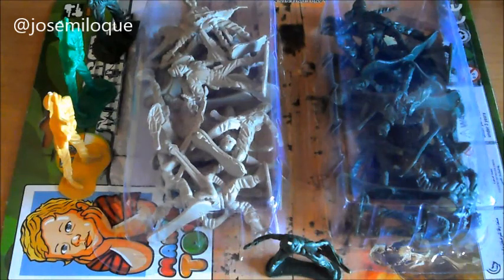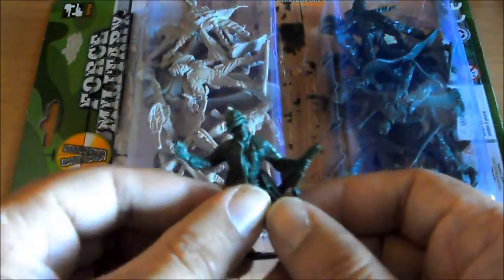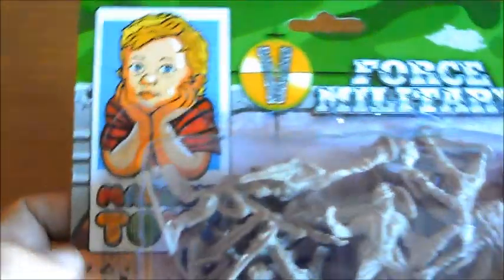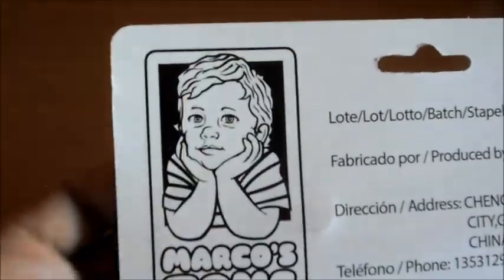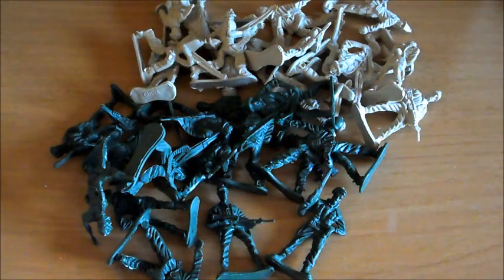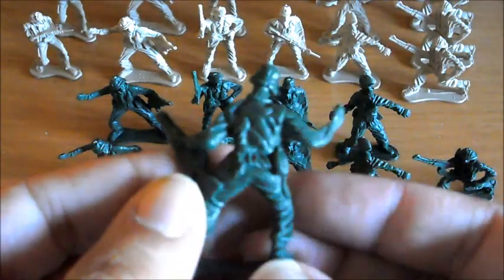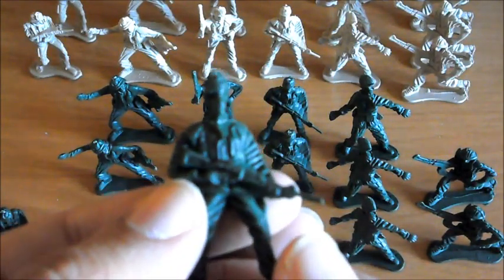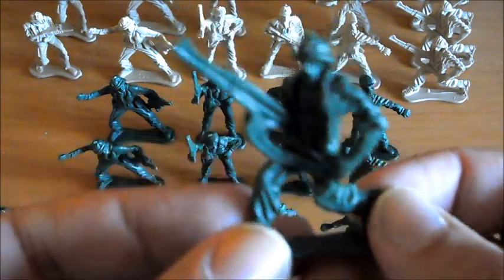Pintando Facilmente con Josemi UNBOXING ARMYMEN infanteria de 4 cm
Abrimos un blister con 30 soldados de infanteria de 4 cm de los Army Men 15 de color verde y 15 de color marron claro.